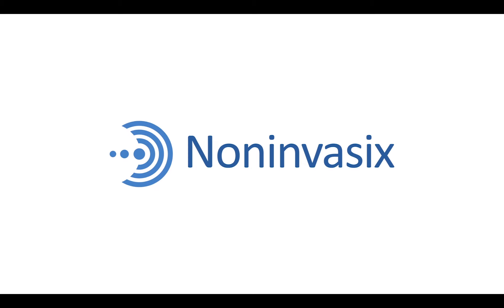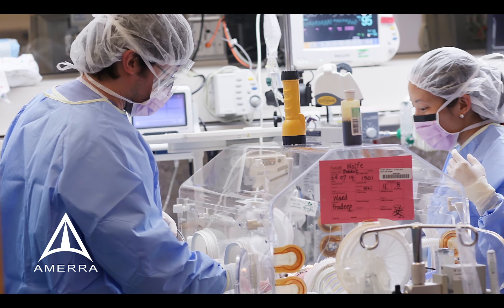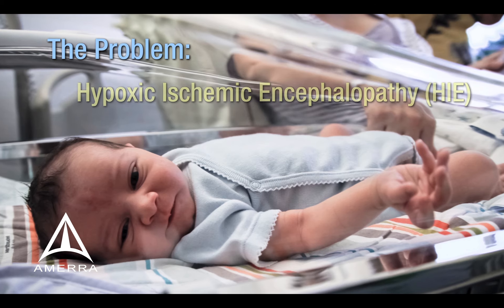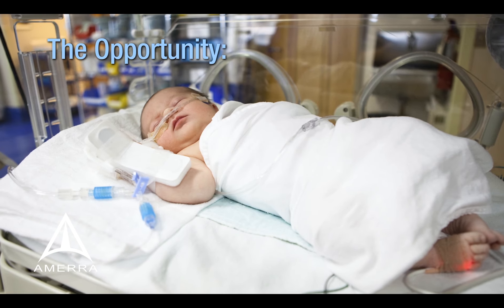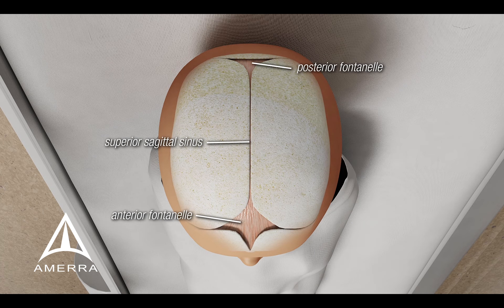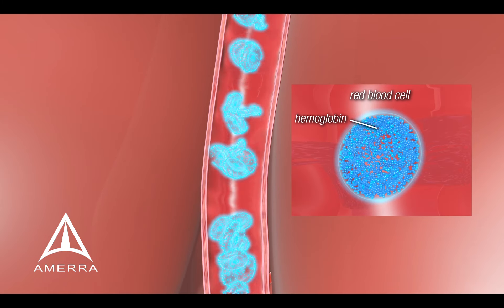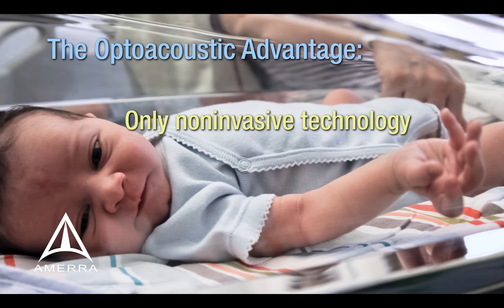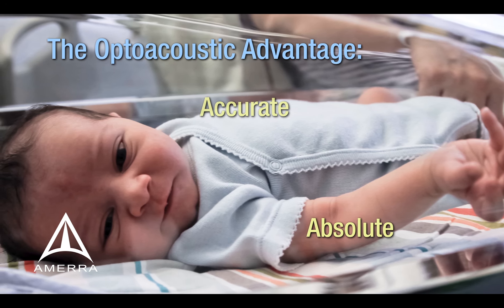Noninvasix - Safe, Accurate, Noninvasive Fetal Monitoring - 3D Medical Animation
Using patented optoacoustic technology, Galveston, Texas-based Noninvasix, Inc. has developed a solution for the safe, accurate and noninvasive monitoring of fetal welfare during labor and delivery. Noninvasix is undertaking to significantly improve outcomes for mother and baby during labor, while reducing malpractice lawsuits and premiums, is backed by 15 years of optoacoustic research and more than $6.5 million in research grants.